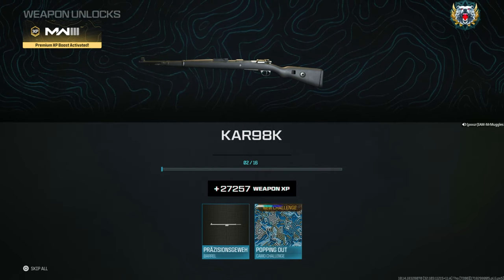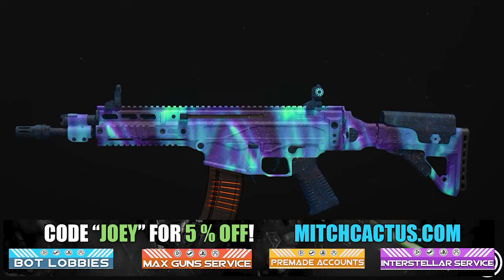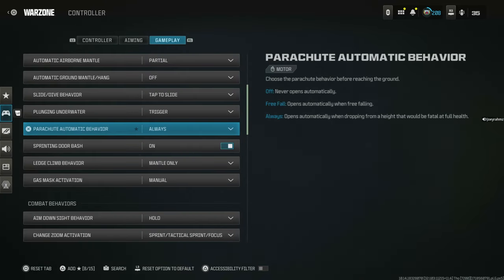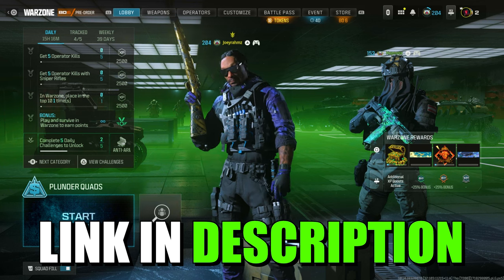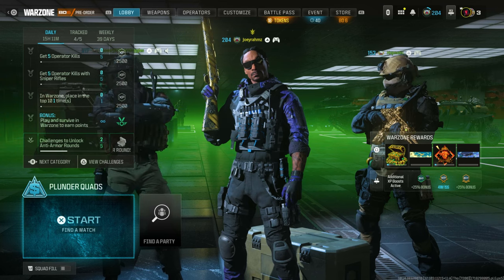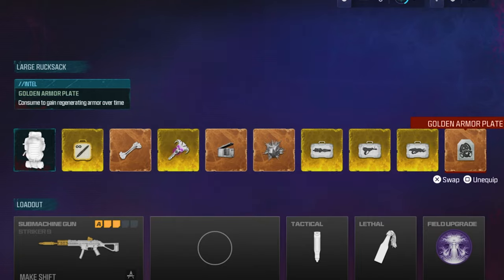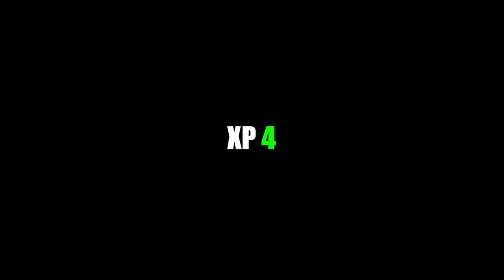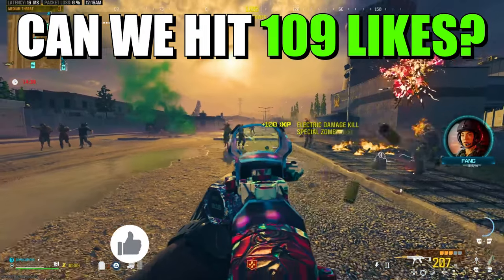(S4 RELOADED) EVERY XP GLITCH - WEAPON XP/RANK XP/BATTLE PASS XP! (MW3 Xp Glitch, MW3 Glitches)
This is EVERY XP GLITCH in Season 4 reloaded! - WEAPON XP/RANK XP/BATTLE PASS XP! (MW3 Xp Glitch, MW3 Glitches)